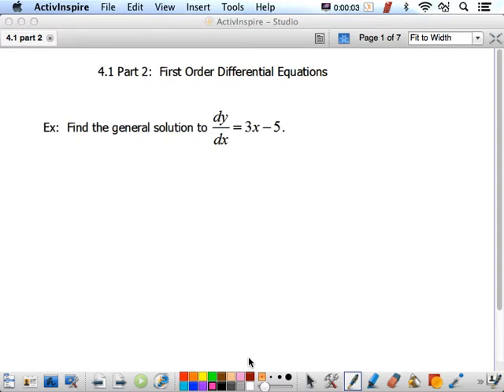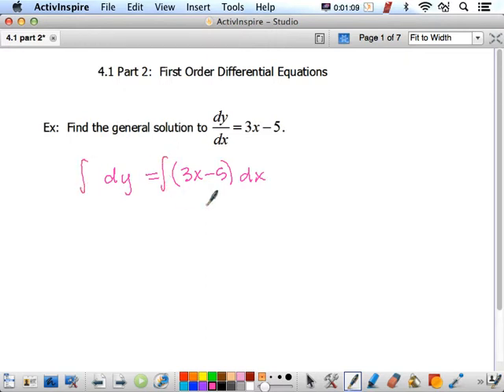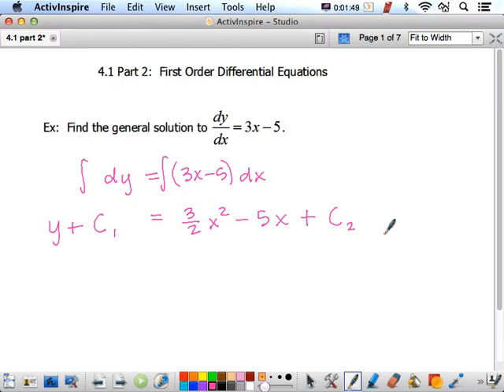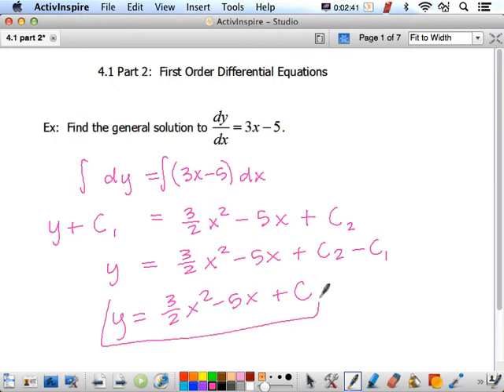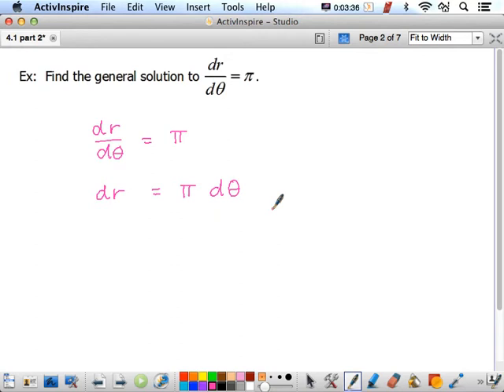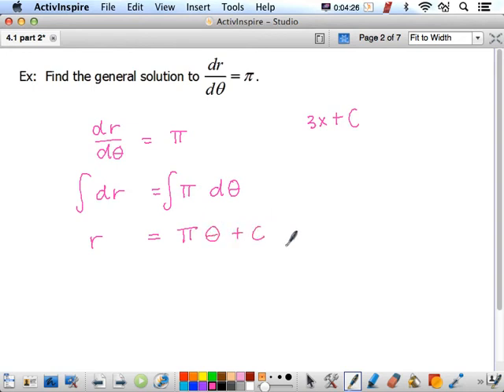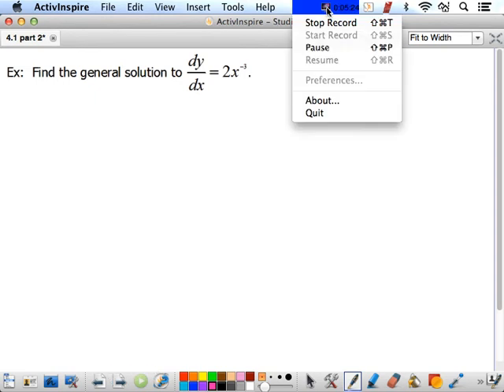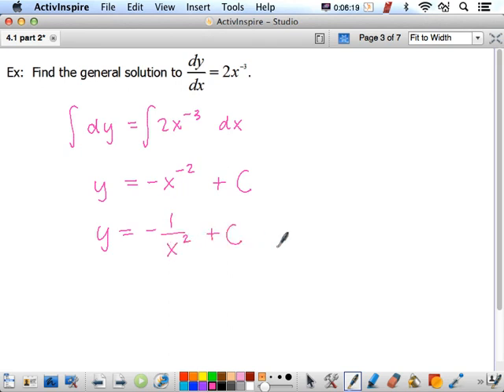General Diff Equations